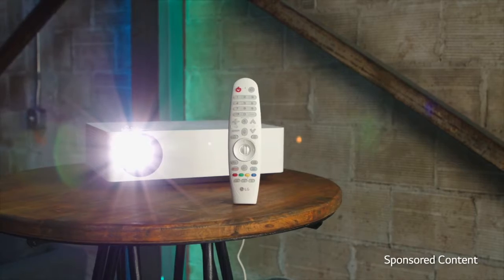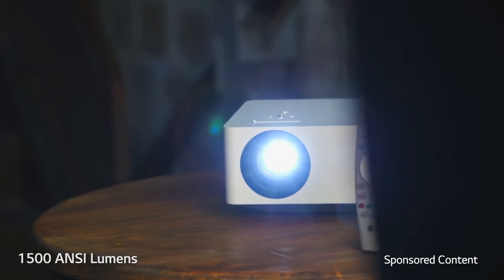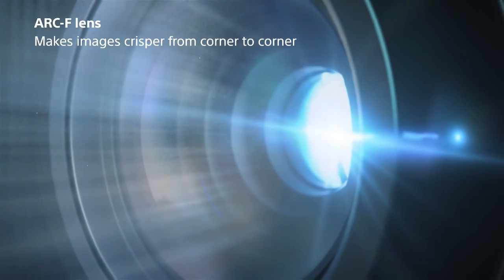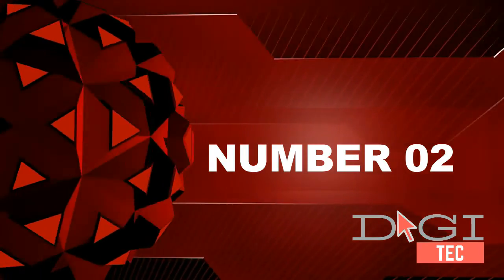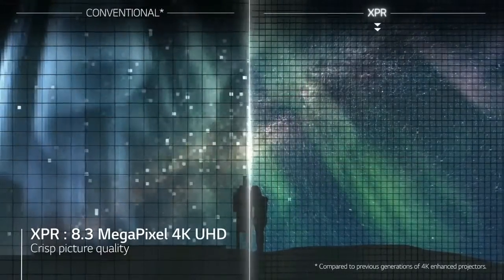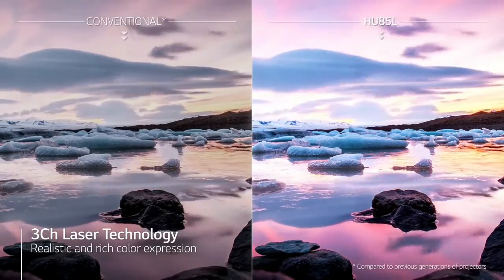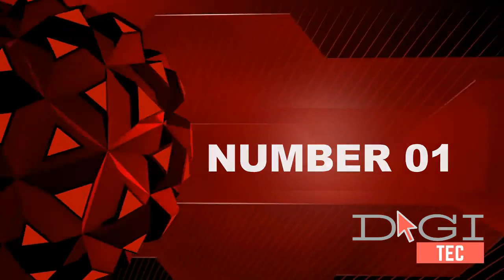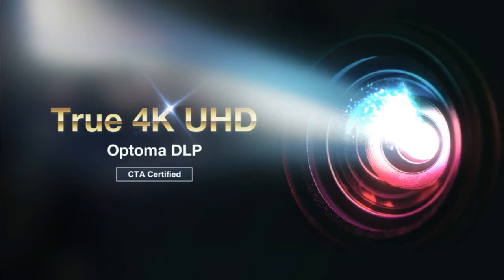The Top 5 Best 4k Projectors Reviews 2021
DigiTec reviewed. The Top 5 Best 4k Projectors Reviews video you watching. Very helpful video if you want to know about Best 4k Projectors.Check out our list below.

3:07 / 01. Optoma CinemaX P2 Smart 4K UHD Laser Projector

1:50 / 02. LG HU85LA Ultra Short Throw

0:54 / 03. Sony 4K HDR Laser Home Theater Video Projector

0:22 / 04.  LG HU70LA 4K UHD Smart Home Theater

0:06 / 05.  Epson Home Cinema 4010 4K PRO-UHD

Best 4k Projectors
4k Projectors Reviews
4k Projectors 2021